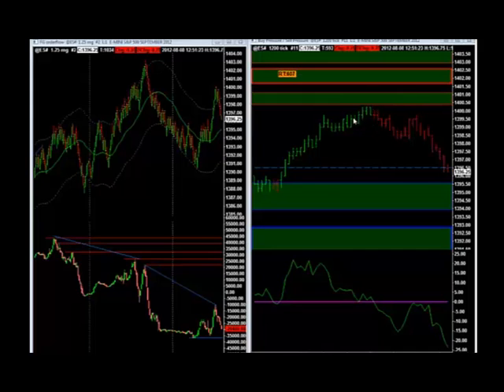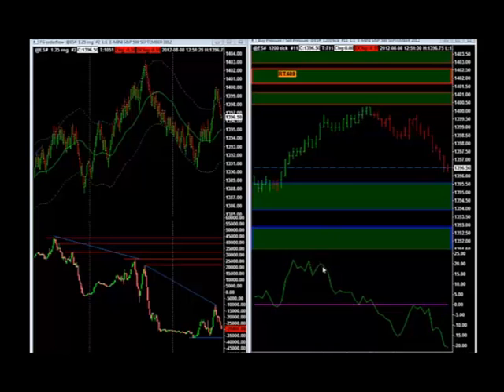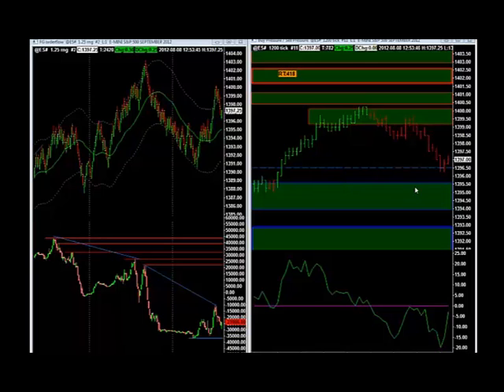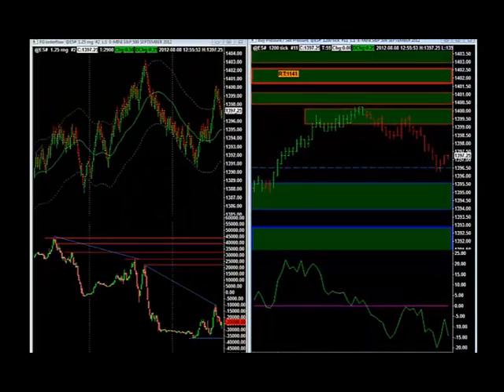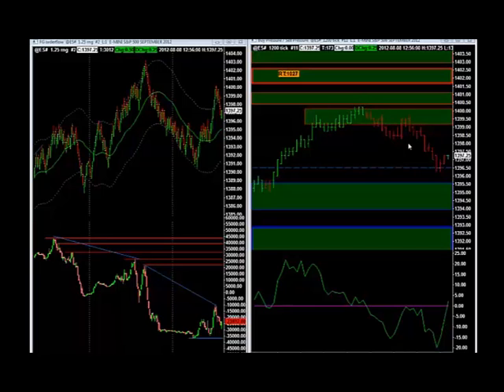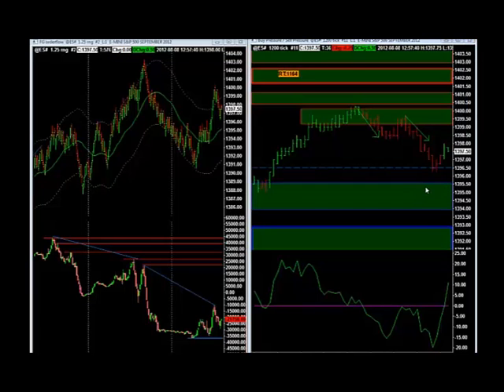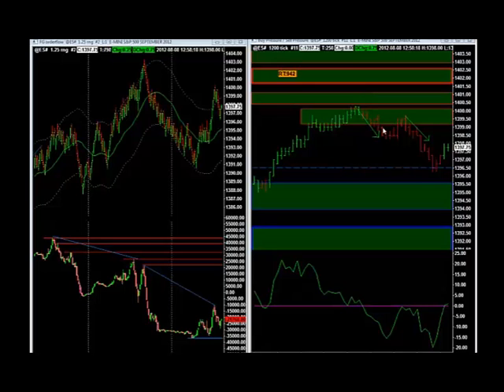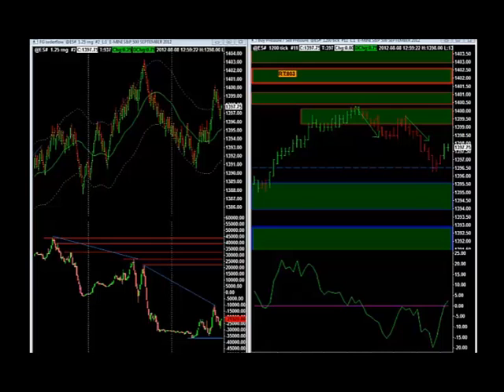How to use the OFE Zones!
Learn how we utilize the OFE Zones in the market!